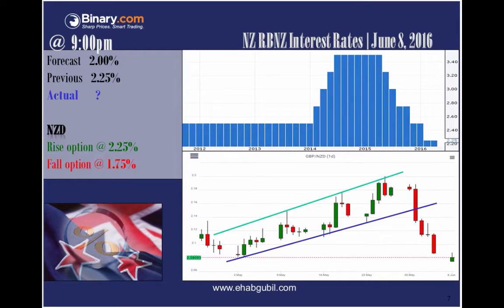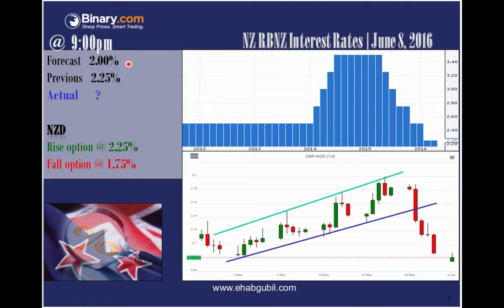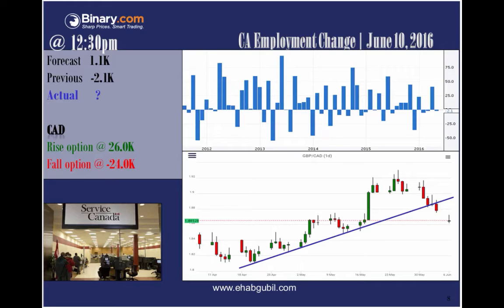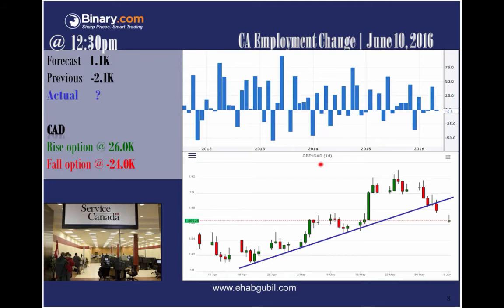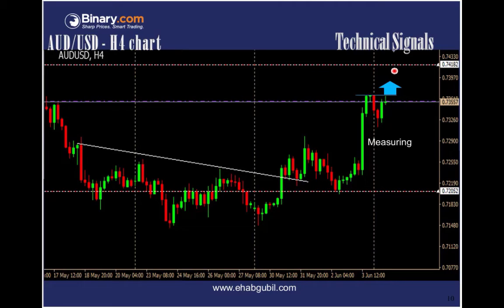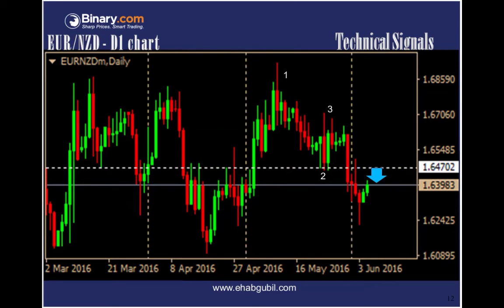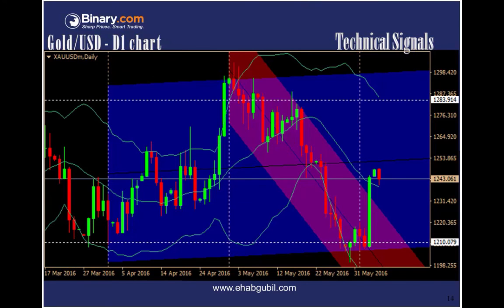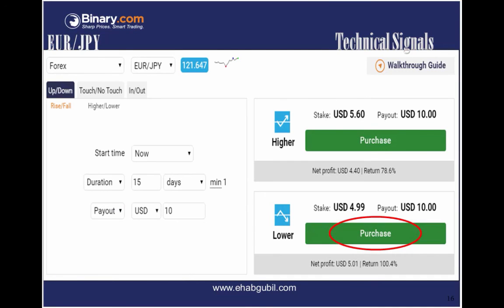Weekly Trading Signals - 6 June 2016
Get global coverage of the financial markets, including full-scale fundamental analysis, the most recent price movements, price variations and scenarios expected in the week ahead. Get also trading recommendations for free.

Ehab is an avid trader and investing trainer with extensive knowledge in financial trading. For more information about his services you may